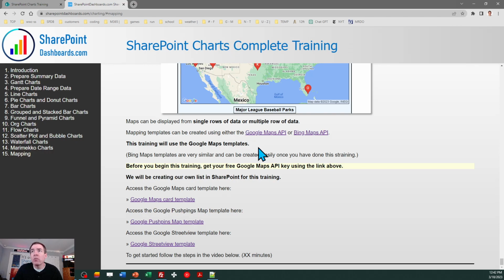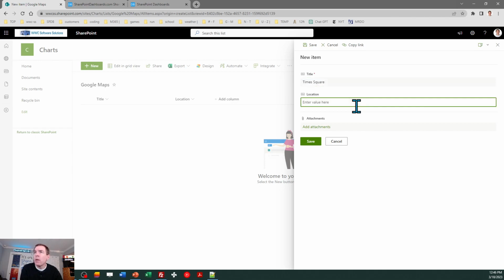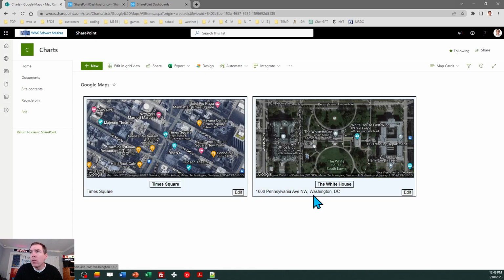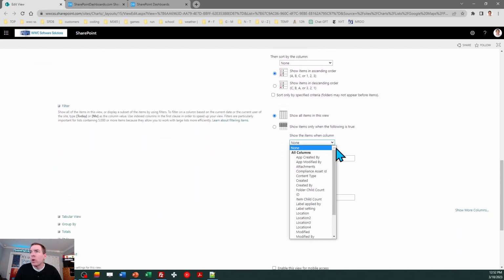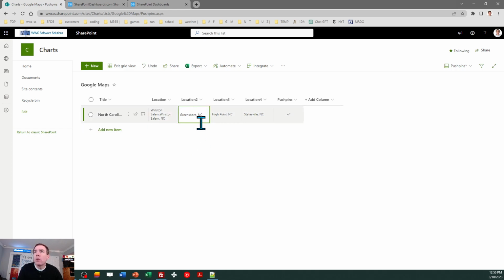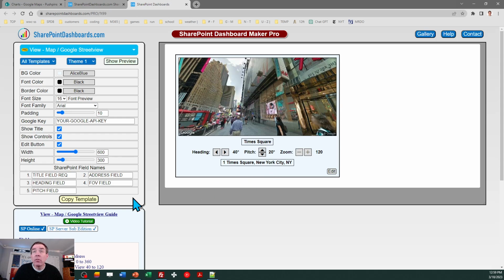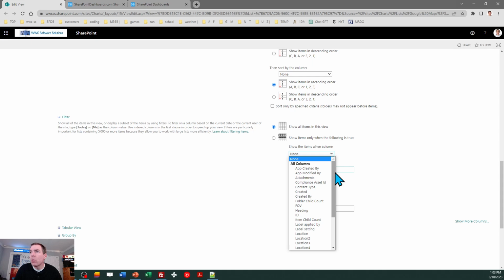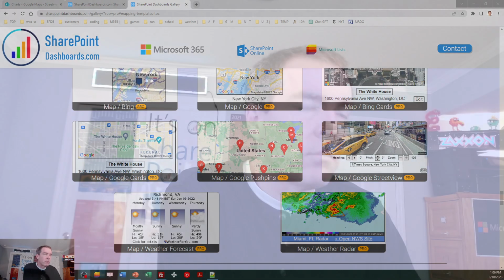SharePoint Charts Complete Training - Mapping (Part 15)